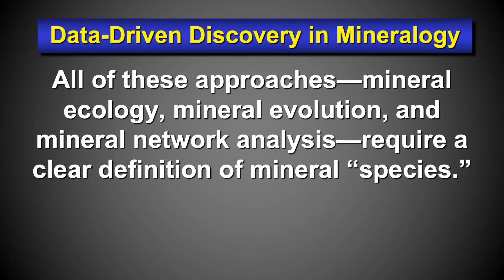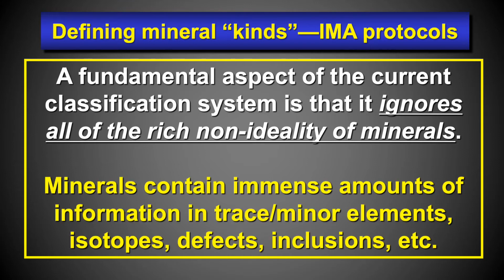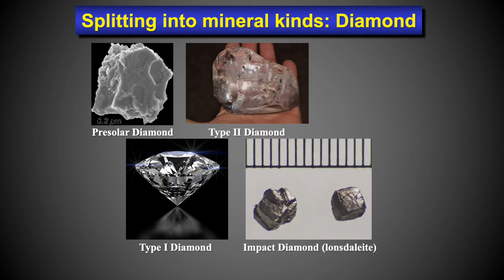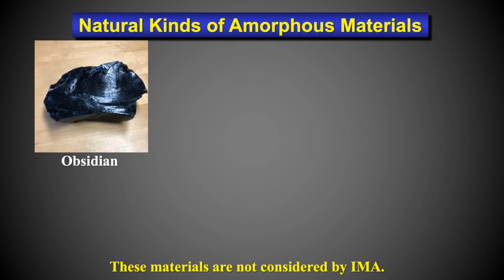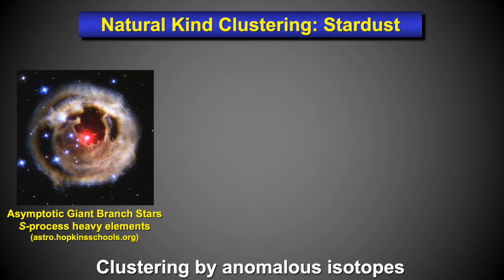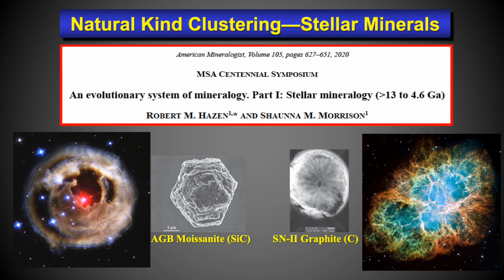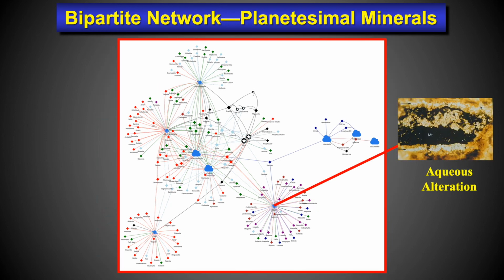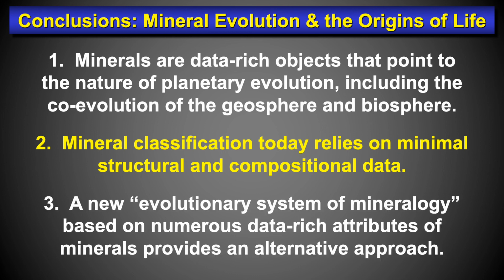An Evolutionary System of Mineralogy: Insight into geo-bio coevolution, RM Hazen, Goldschmidt 2020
Information-rich attributes of minerals reveal their
physical, chemical, and biological modes of origin in the
context of planetary evolution. However, mineral
classification by the Dana System relies on the minimum
structural and chemical information necessary to distinguish
the more than 5500 species approved by the International Mineralogical
system” of mineralogy embraces the multi-dimensional
data-rich attributes of minerals that arise from their varied
chemical, physical, and (since 3.8 Ga) biological modes of
formation [1-4]. We use cluster analysis to define mineral
“natural kinds” based on combinations of attributes.
 This evolutionary system differs from IMA protocols by
distinguishing different mineral kinds using such revelatory
attributes as trace and minor elements, fractionated isotopes,
structural defects, mineral ages, and petrologic contexts— attributes that provide powerful testimony regarding each
mineral specimen’s origins, as well as its subsequent deeptime interactions with changing geological environments.
This system provides a framework for classifying minerals
in the context of planetary evolution (Fig. 1).
 The evolutionary system employs IMA nomenclature for
most natural condensed solids, but it deviates from those
protocols in three important ways: (1) In some instances, we
split IMA species into two or more “natural kinds,” based
on diagnostic combinations of attributes that arise from
distinct paragenetic modes. (2) In a number of cases, when a
mineral displays a continuous range of compositions
bounded by several different idealized end-members, we
lump two or more approved IMA species into one natural
kind. (3) We classify non-crystalline condensed phases that
are not generally incorporated in the current IMA scheme.

1. R.M. Hazen (2014) Am. Mineral. 99, 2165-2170;
2. R.M. Hazen et al. (2019) China Engineering 5, 397-405;
3. R.M. Hazen (2019) Amer. Mineral. 104, 810-816;
4. R.M. Hazen & S.M. Morrison (2020) Amer. Mineral. 105, in press.